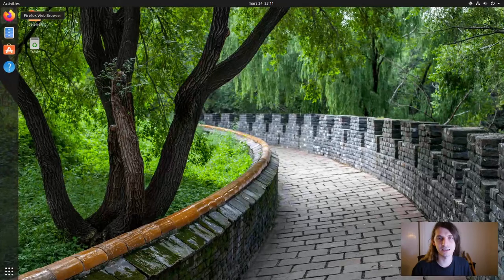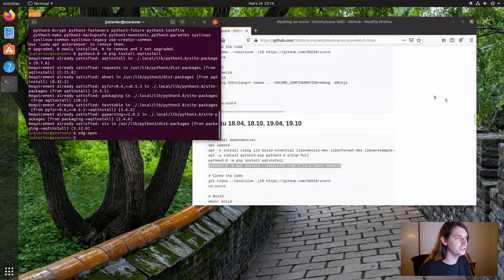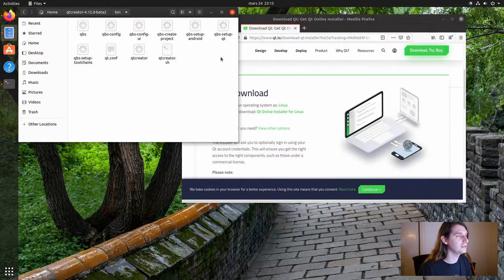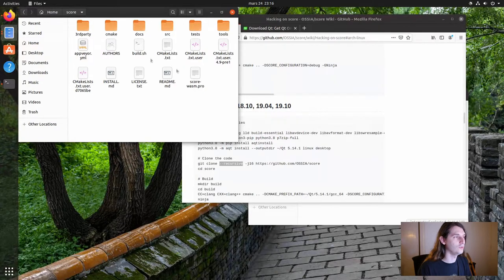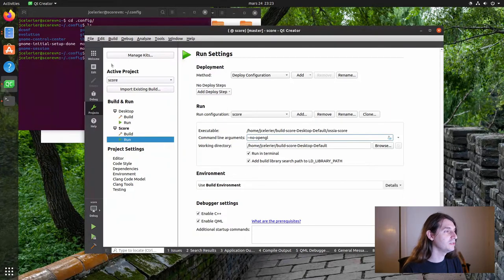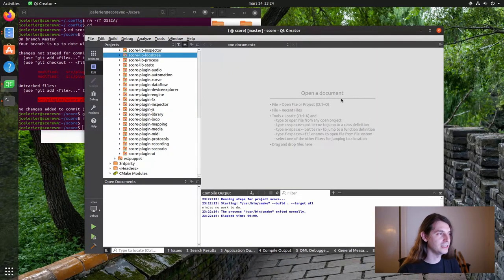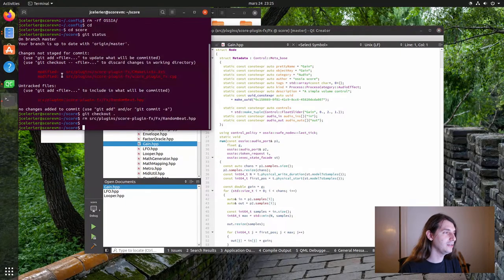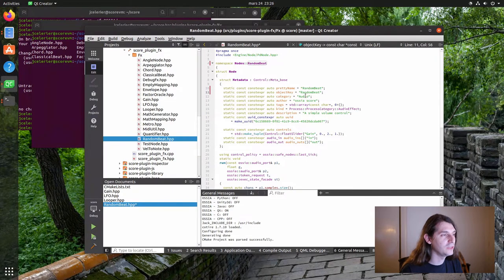Contributing to ossia score : a visual guide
In this video, we show how to set up a development environment for ossia score under an Ubuntu 19.10 system.
We write and test a simple plug-in that generates a random number every beat in the timeline.